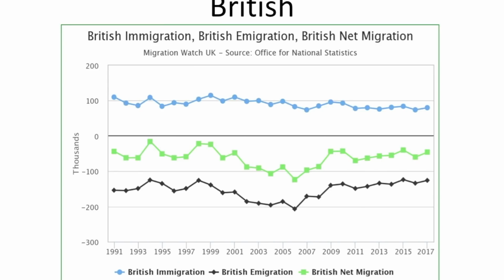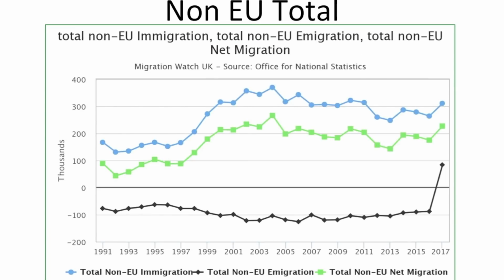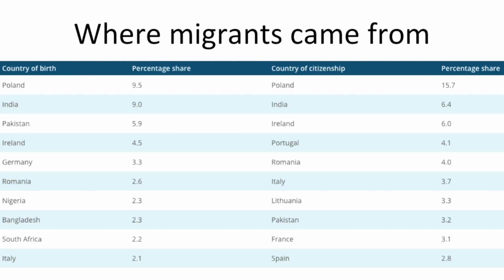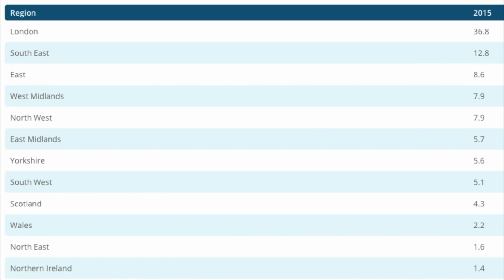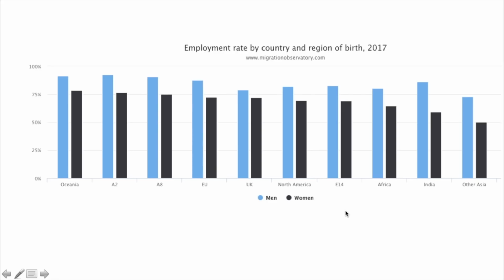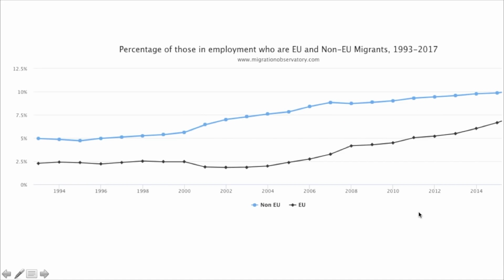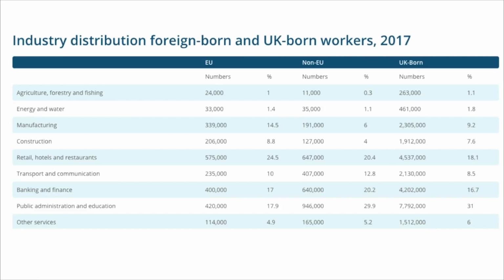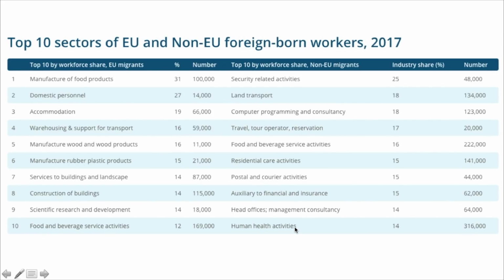The Brexit Immigrants taking your jobs!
The Brexit Immigrants taking your jobs. How you you run Brexit? More specifically what would you do to solve the gaps in the jobs market left over by immigrants. Over the course of the next few videos I'm providing you with the information you need to run Brexit so that we as a community can make a better plan than the chequers plan Theresa May came up with. It's a video more about the polls and the comments than the video itself. Today we're exploring immigration. We'll be looking at how many people are coming into the country, where they are coming from. which parts of the UK they're choosing to live in and what job's they are taking up. Then I want you guys to work out how you would lower immigration to the tens of thousands as promised but still fill those gaps in the labour market.